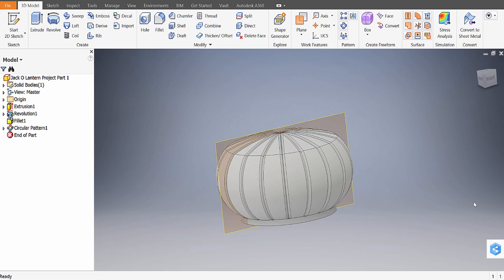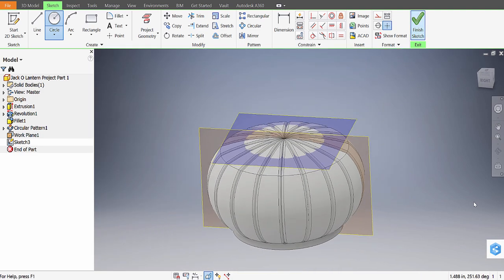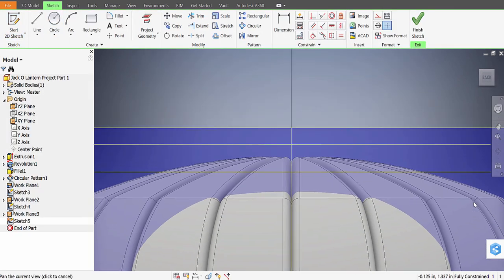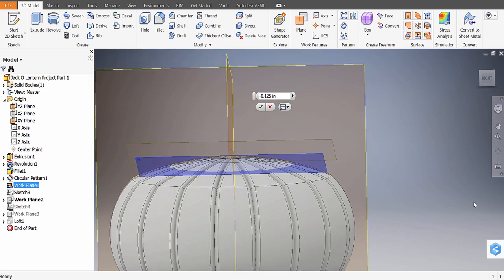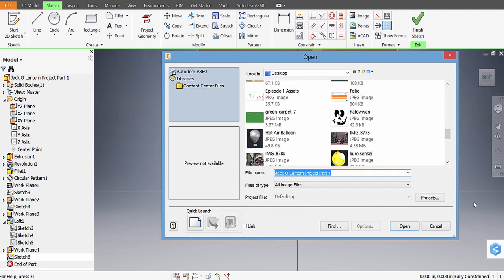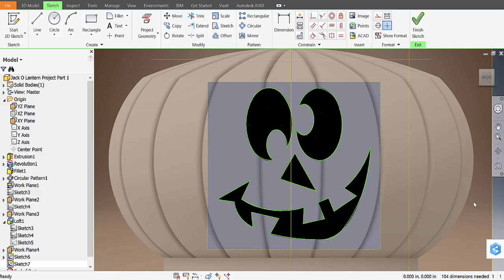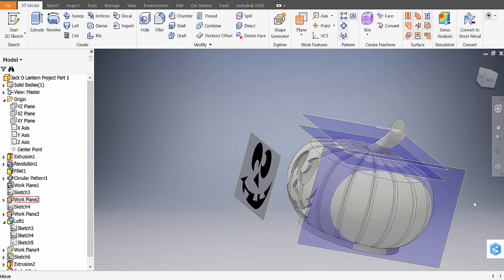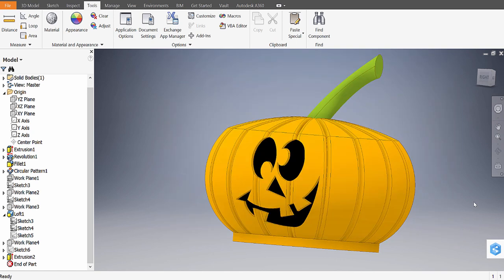The Jack O'Lantern Project - Part 2 (Autodesk Inventor 2017)